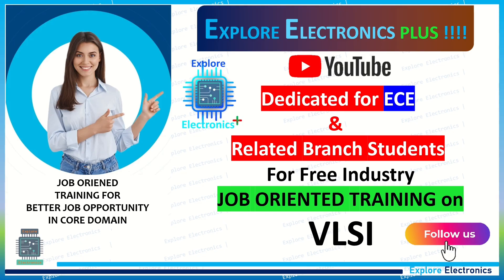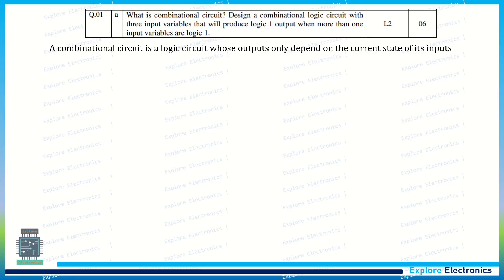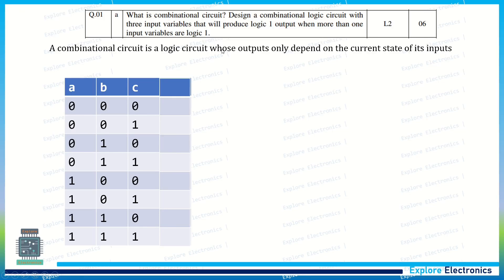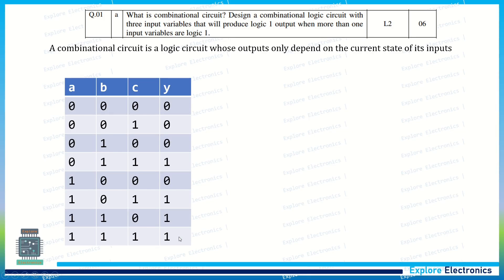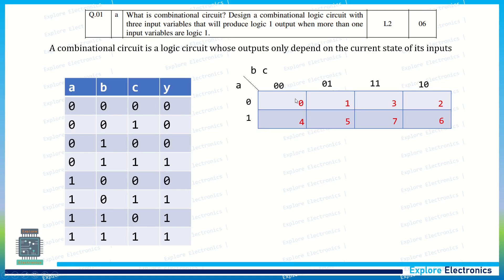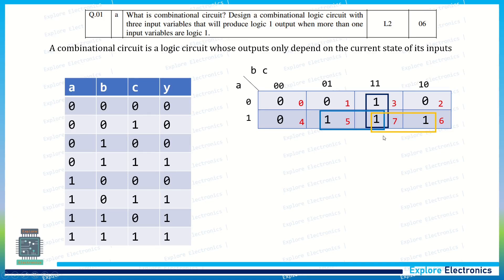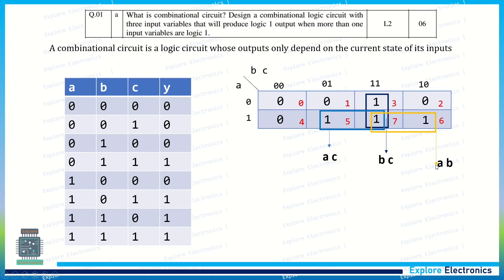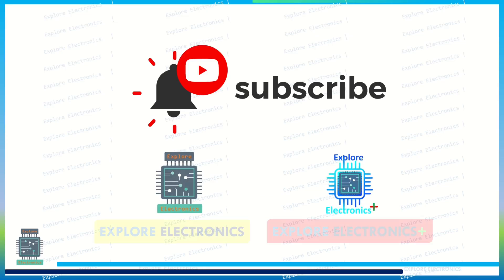DSDV Model Paper 2 Solutions | Qn 1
This video contains Model Paper 1, Qn 2b solutions